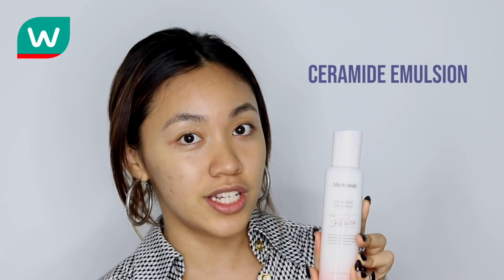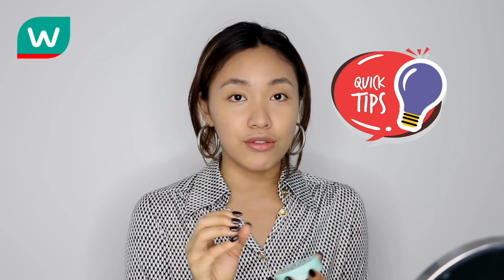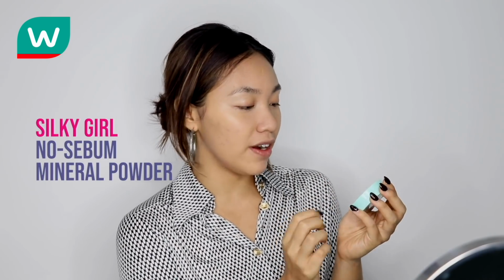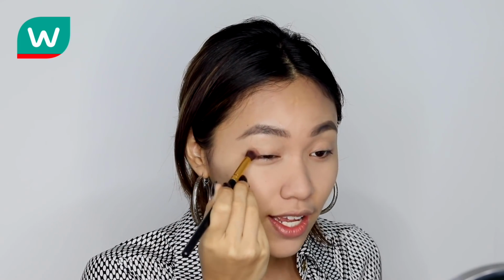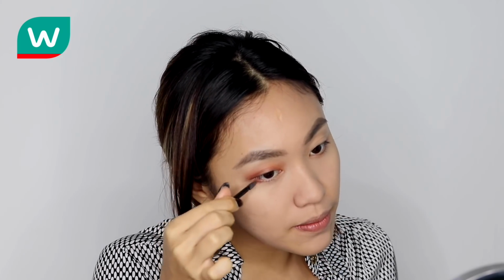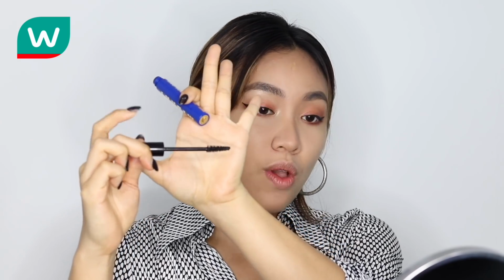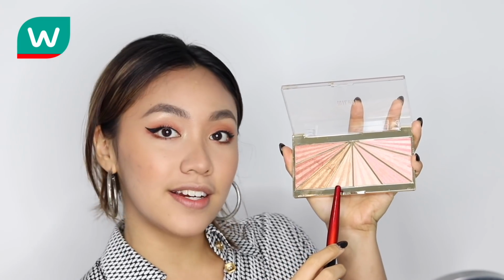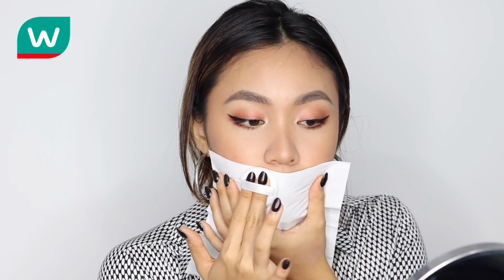MyBeautyMyStyle with Elena | Long Lasting Makeup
[MyBeautyMyStyle | WATSONS TIPS]
How can you get LONG LASTING MAKEUP? 😘 Learn these skincare and makeup tricks and tips NOW!! 🥰 Grab recommended cosmetics from WatsonsMalaysia STORES and ONLINE!